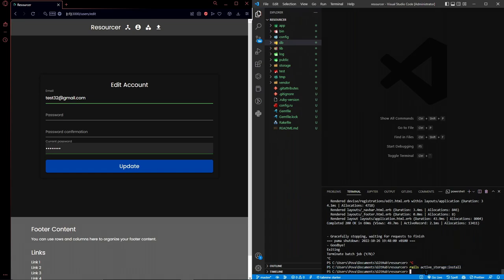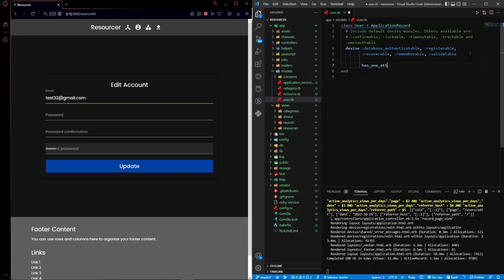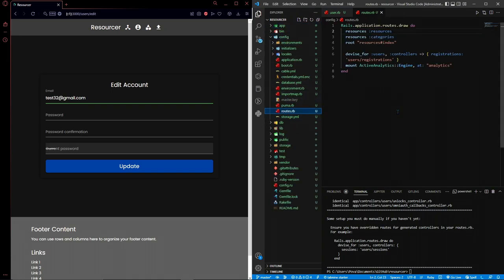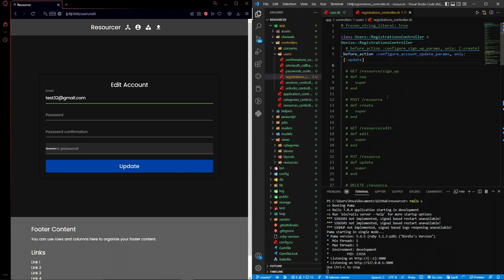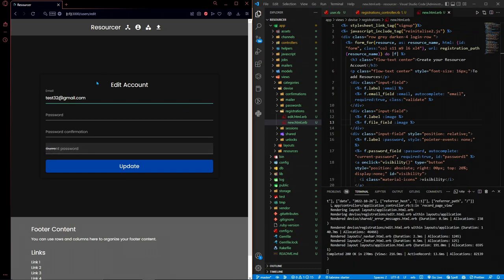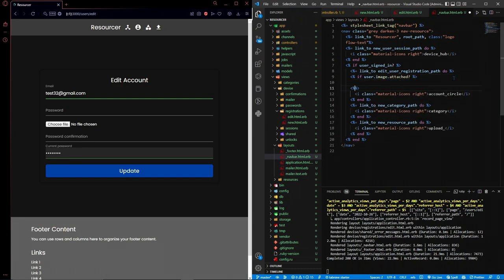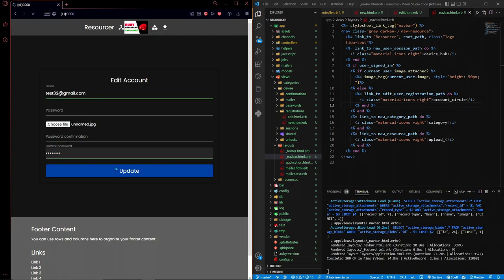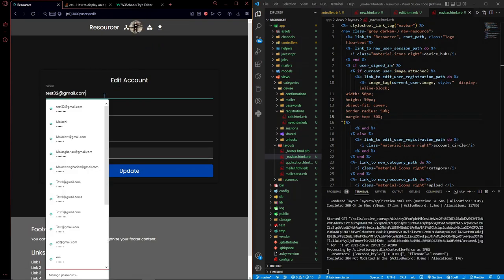How to add a Profile Picture to Devise User Account - Ruby on Rails 7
If you want to learn Rails, Check out the Free NEW Courses on my channel. I promise you will become GOOD with Rails.

Hey there, I'm Malachi, and I'm passionate about one thing: helping YOU succeed in mastering Ruby on Rails! With years of experience in the world of web development, I've been through the ups and downs of learning Rails firsthand. Now, I'm here to share my knowledge and expertise with you.